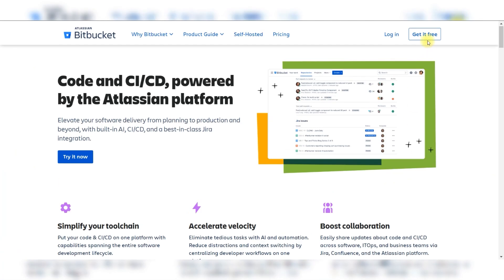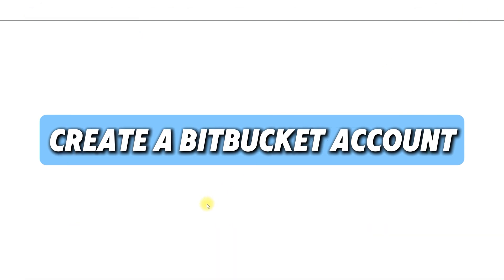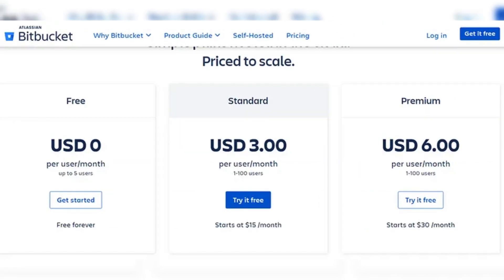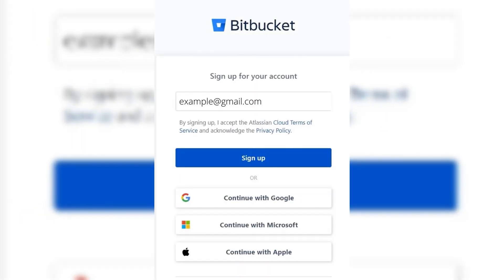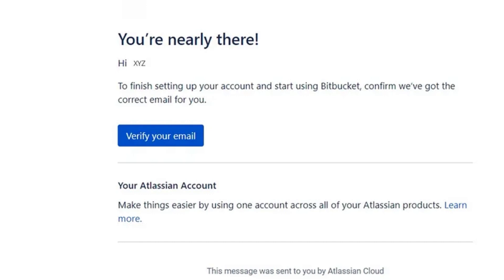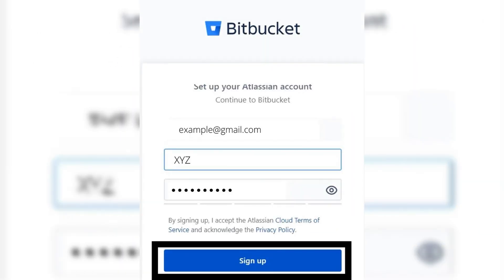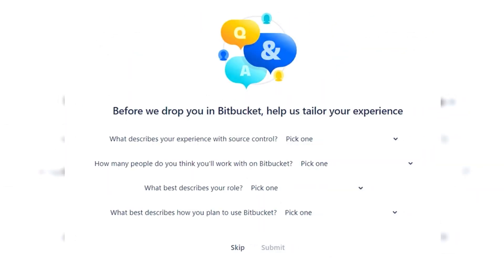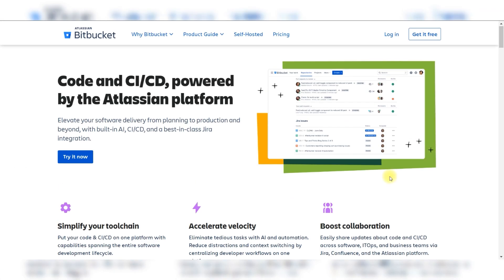How to Create a Bitbucket Account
In today's video i'm going to show you  how to create a bitbucket account, easy and simple tutorial to follow.